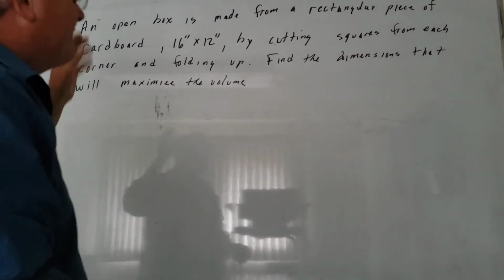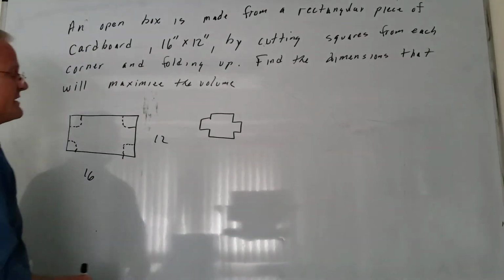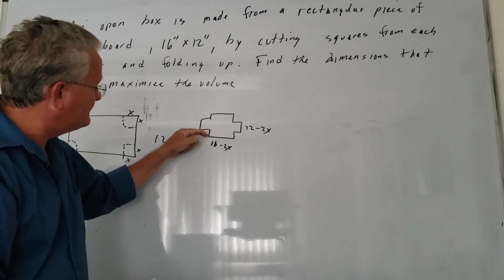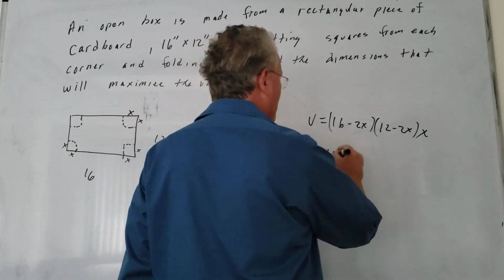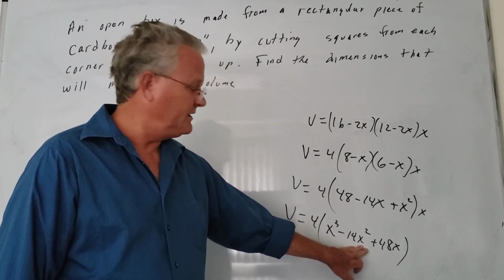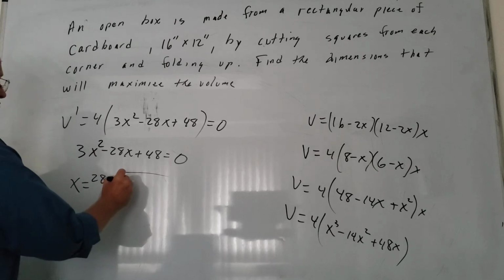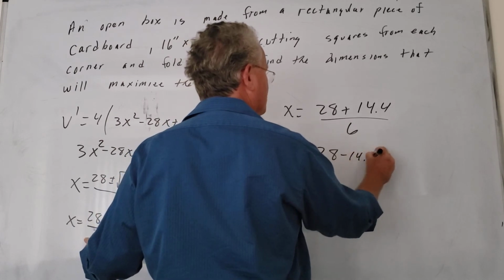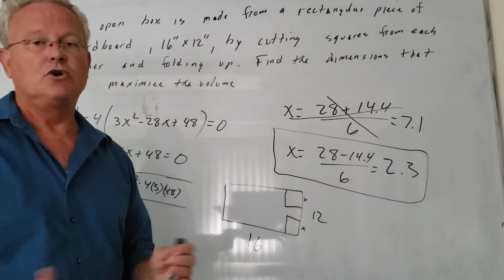Optimization Maximize Volume of Box